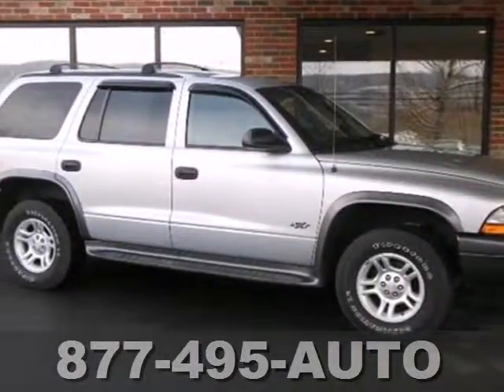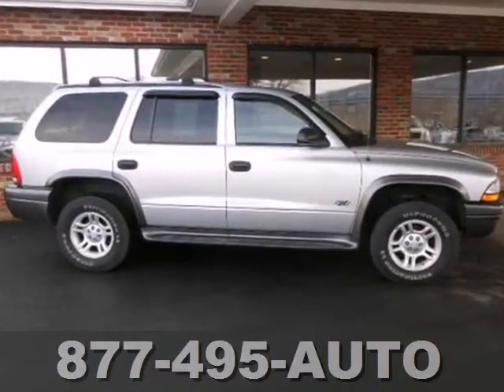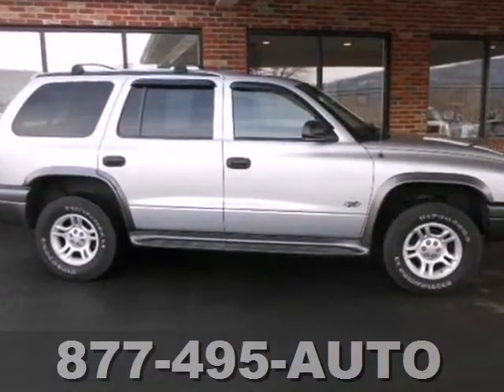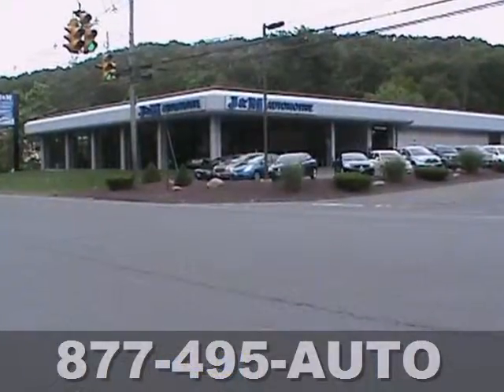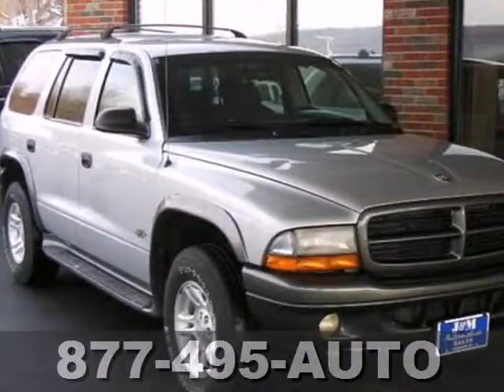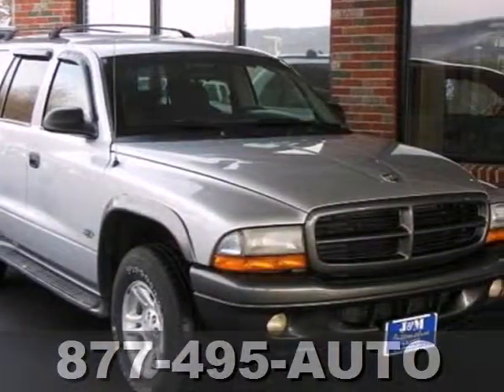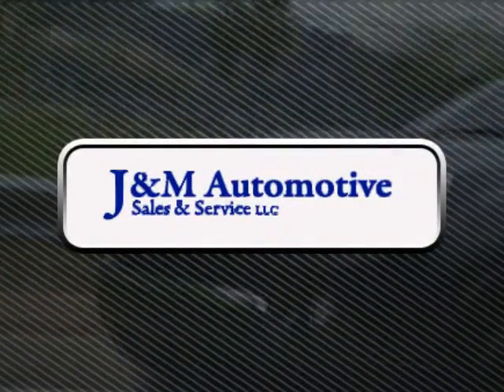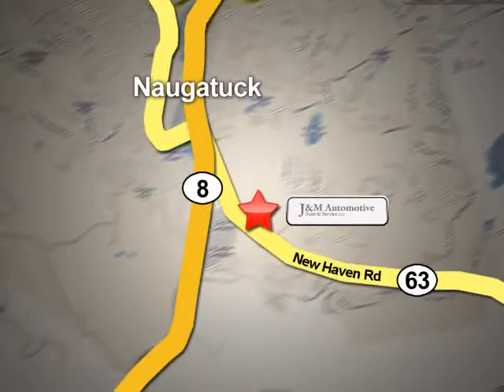2002 Dodge Durango 4wd Naugatuck CT Hartford, CT C025289 - SOLD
SOLD SOLD - Call or visit for a test drive of this vehicle today! Phone: Year: 2002 Make: Dodge Model: Durango 4wd Trim: 4d Wagon SXT Engine: -1 Cylinders Color: Silver Mileage: 145655 Stock #: C025289 An Impressive Condition, Four Wheel Drive XLT! This One is Nicely Equipped with Clean Grey Interior, Alloy Wheels, a CD Player, a Tow Package, Privacy Glass, a Roof Rack,Power Windows, Power Door Locks, Power Mirrors, Cruise Control, an Adjustable Steering Column, a 4.7L V8 Engine, an Automatic Transmission and More! A Nice Four Wheel Drive in an Excellent Price Range at J&M!. J & M Automotive Sales has a large inventory of used cars, hybrids and sports utility vehicles. J & M Automotive Sales has access to a large inventory of new and used vehicles in the Stamford, Bristol, New York Middletown, Britain, Danbury, Meriden, New Haven, and Hartford area. At J & M Automotive Sales, our sales representatives can help you to buy your next new or used car, hybrid or sports utility vehicle through a hassle free and exciting car buying experience. It is our goal to make the car buying experience at J & M Automotive Sales the best in Waterbury. Serving the Stamford, Bristol, New York Middletown, Britain, Danbury, Meriden, New Haven, and Hartford areas faithfully! Address: 820 New Haven Rd.